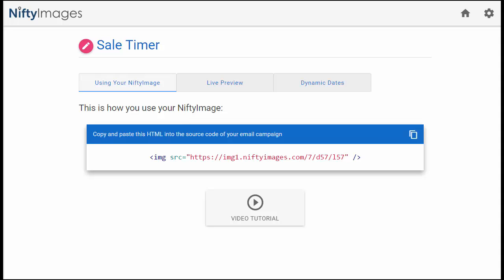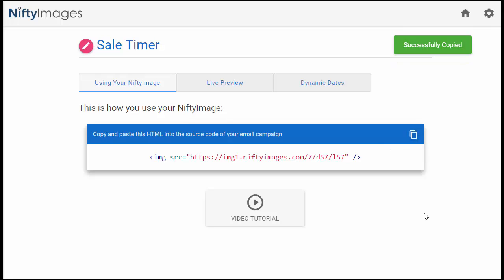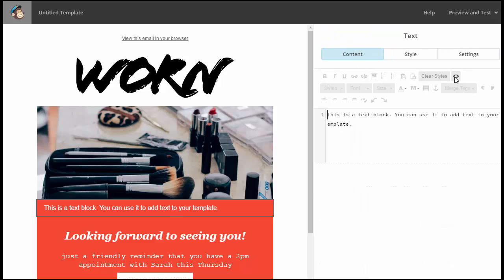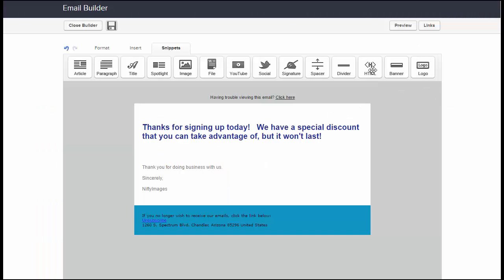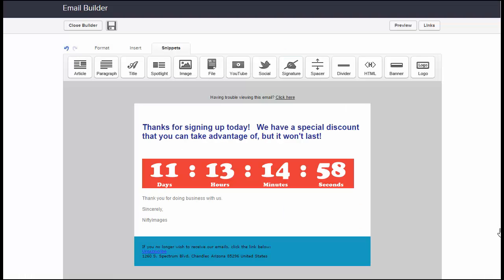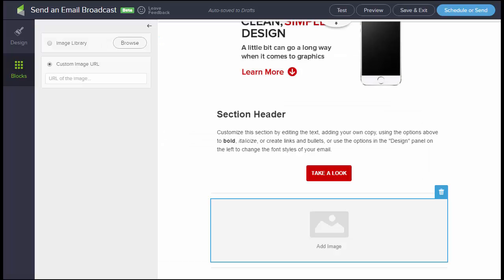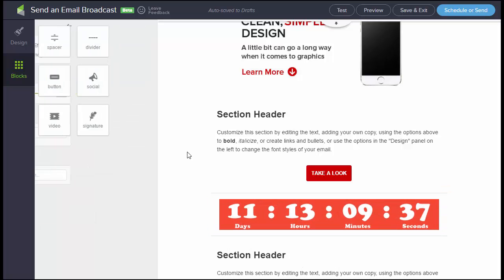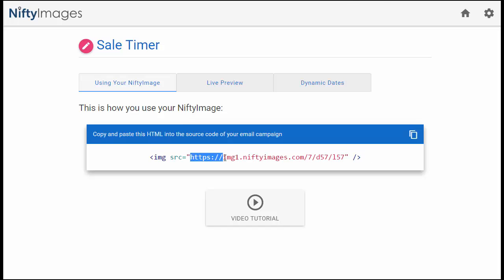How to add Countdown Timers to your email campaigns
This shows you how to create a custom countdown timer through NiftyImages and how to use that in your email service provider.  NiftyImages creates countdown timers and personalized images that can be used in any ESP or on any landing page.